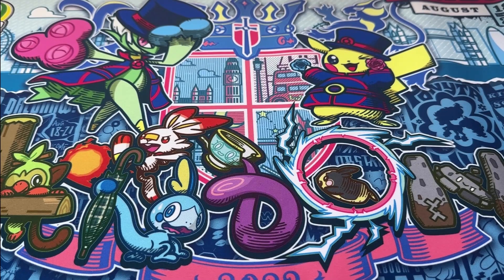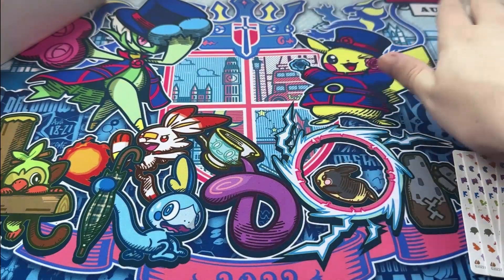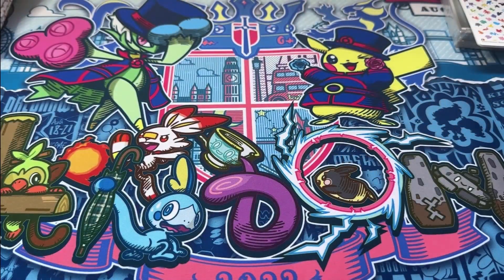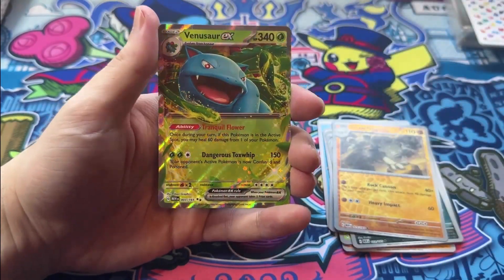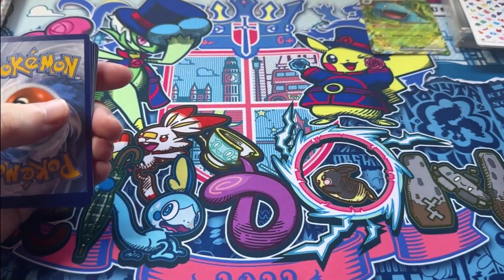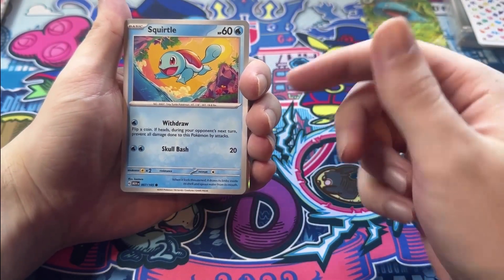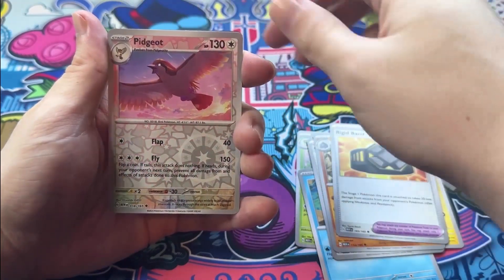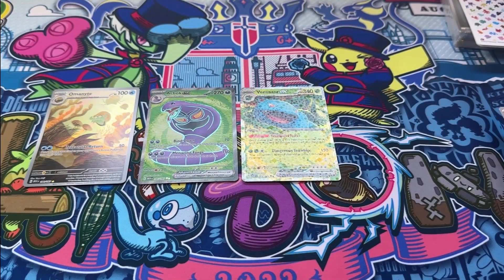Pokemon 151 Pokemon Centre Elite Trainer Box Unboxing